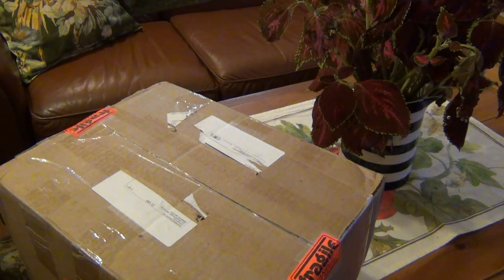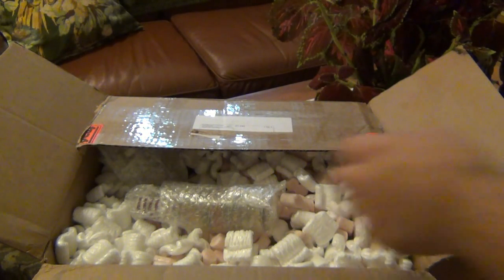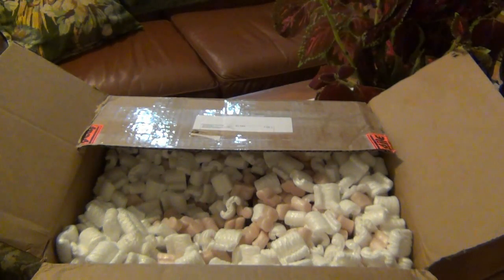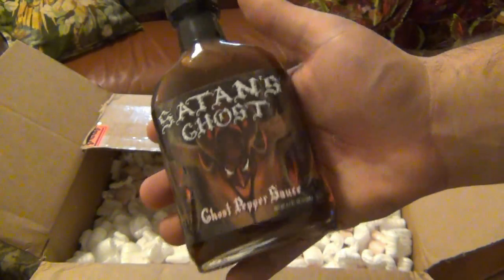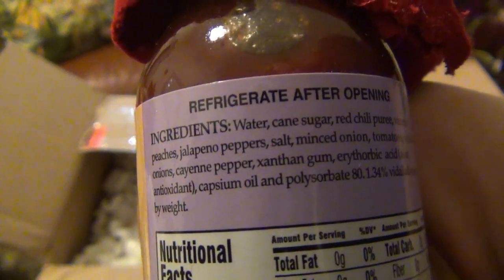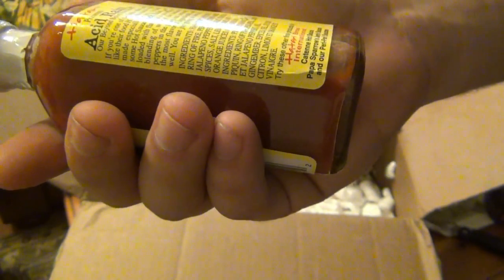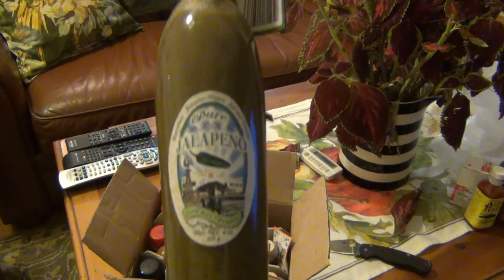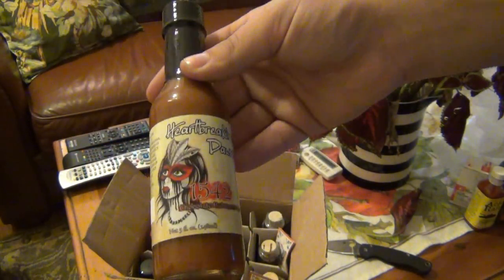HottestHotSauce.com Order Unboxing